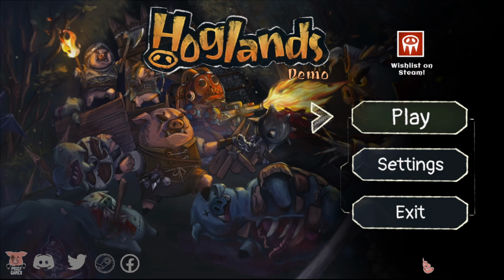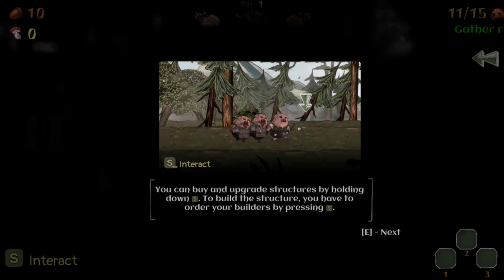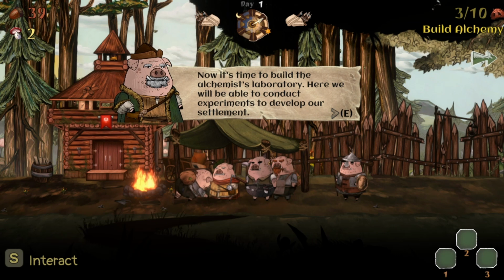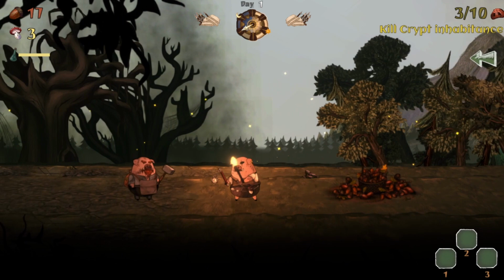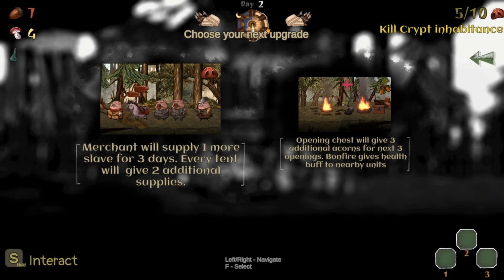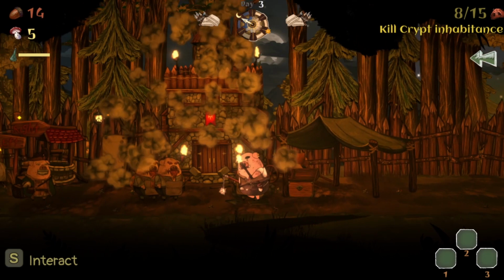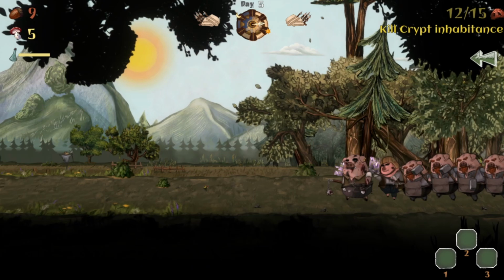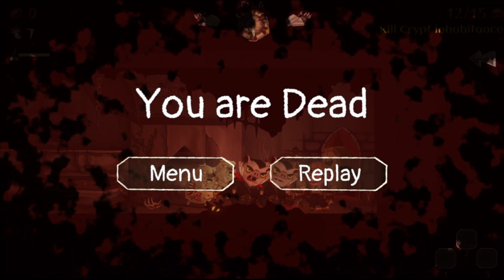Hoglands Demo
Hoglands is a 2D side-scrolling base defense strategy with RPG elements where you with the help of your hero, will be protecting your kingdom against bloodthirsty, undead pigs. Gather resources, build a base, raise an army, improve your hero and lead defense of your lands.